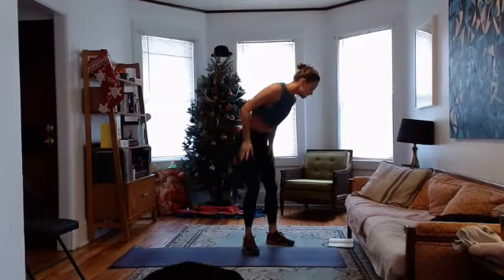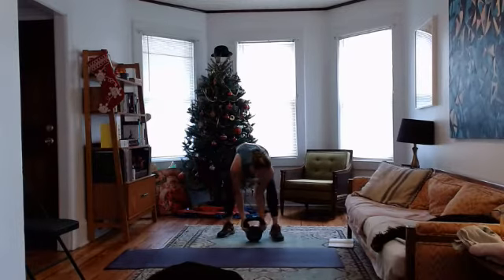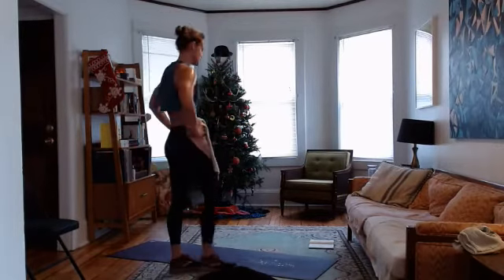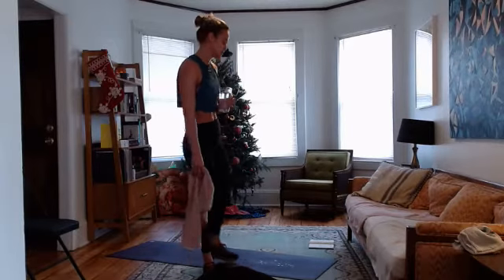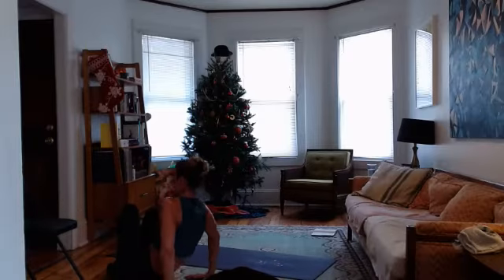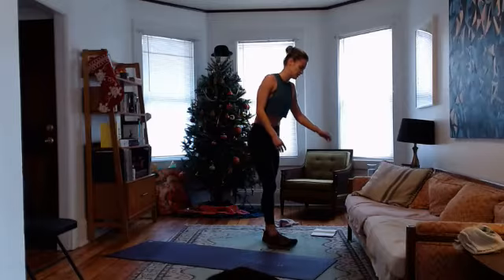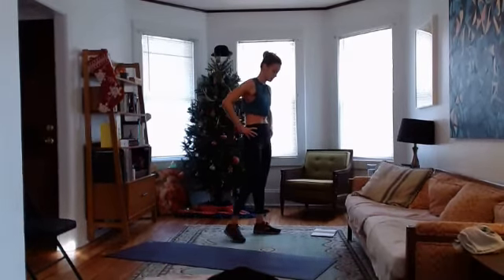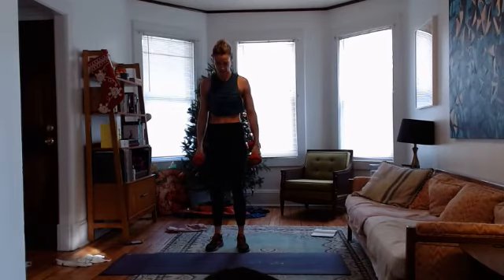HIIT Ladder (rep based with weights + sliders)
HIIT LADDER!

You'll need dumbells/kettlebell, sliders and a chair. This will take approx. 45 minutes..depending on your speed.

The Workout //

Warm-up:

1)Jog + Reach x 10, Jumping jacks x 10 (repeat 5x)
2) Around the world squat + lunge combo - 6 per side
3) bird-dog - 12 reps
4) glute bridge - 20 reps
5) squat walk - AMRAP

Ladder 1:
1) 11 Squat + Press, 1 squat jump
2) 10 Squat + Press, 2 squat jumps
3) 9 Squat and press, 3 squat jumps
...and so on, until you reach 1 Squat and press and 11 squat jumps

Ladder 2:
1) 20 Pushups, 6 starjump-burpee-tucks
2) 15 pushups, 8 starjump-burpee-tucks
3) 10 pushups, 10 starjump-burpee-tucks
4) 5 pushups, 12 starjump-burpee-tucks

Ladder 3:
1) 12 reps (per leg) single leg hip thrust, 10 plyo lunges (per leg)
2) 10 reps (per leg) single leg hip thrust, 12 plyo lunges (per leg)
3) 8 reps (per leg) single leg hip thrust, 14 plyo lunges (per leg)
4) 6 reps (per leg) single leg hip thrust, 16 plyo lunges (per leg)

Tabata (20:10 for 4 min)
jugglers // mountain climber sliders

Finisher Combo: Complete 20 reps
Manmakers